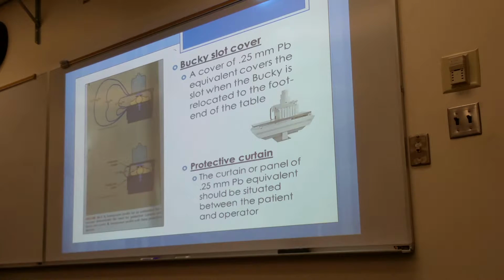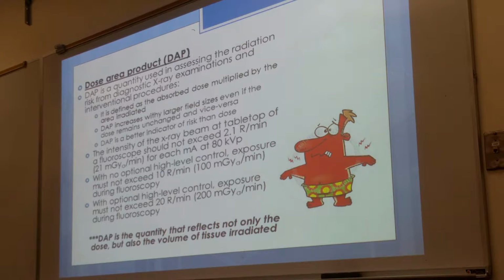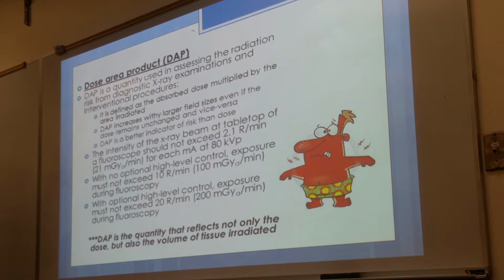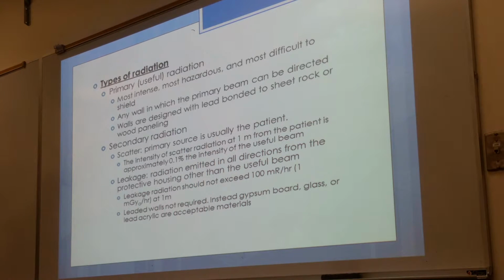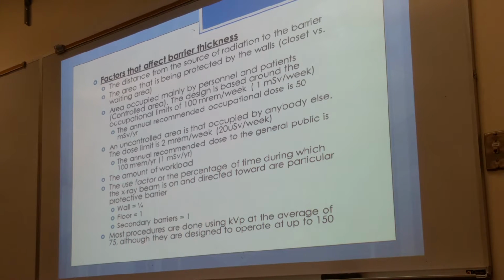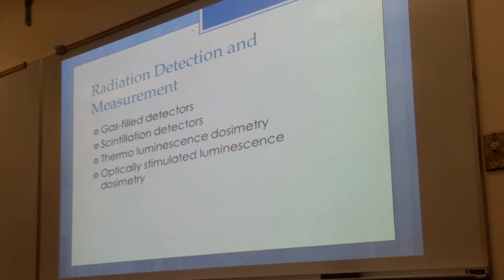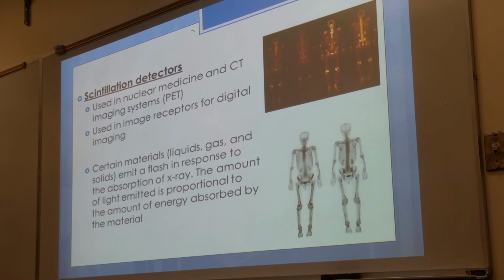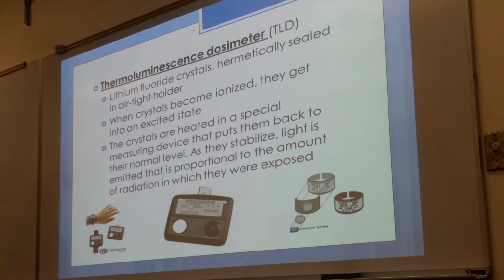RadioBiology Lecture 6: Video 2 of 2